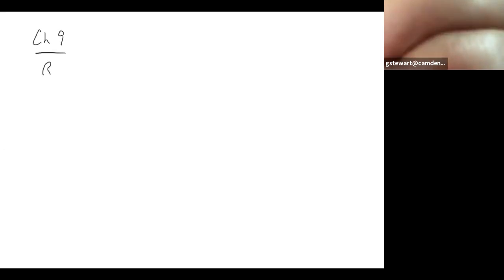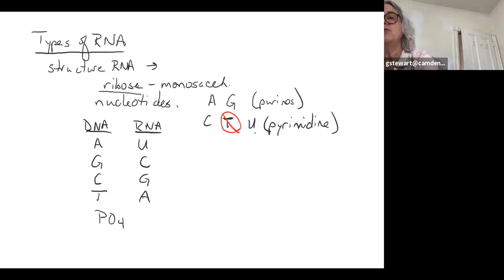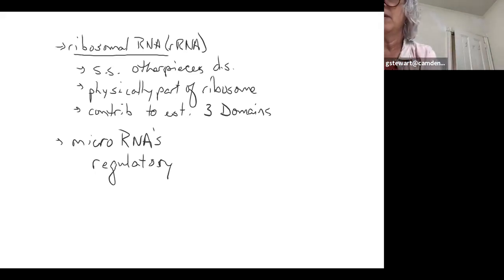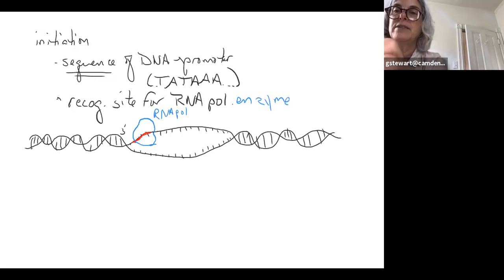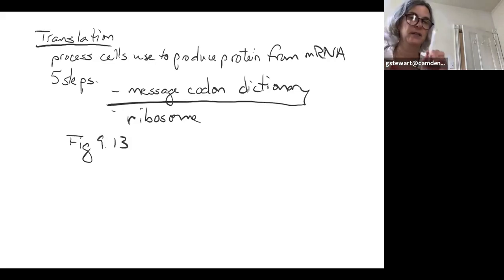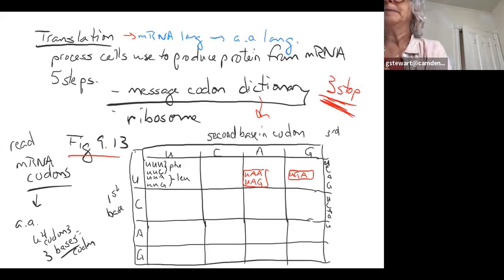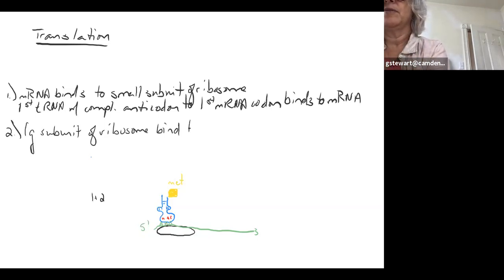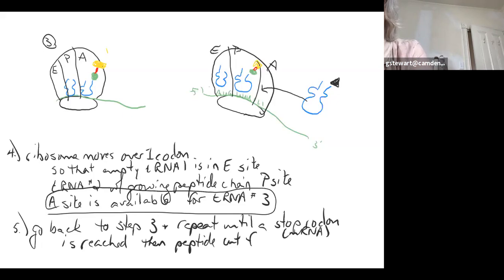Bio221 Micro Ch 9 Microbial Genetics pt 2 Transcription & Translation